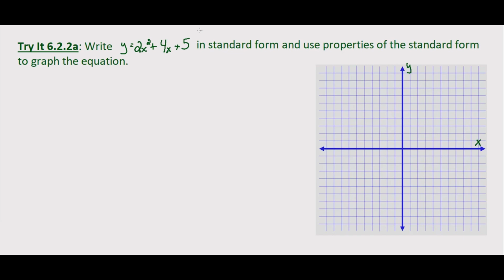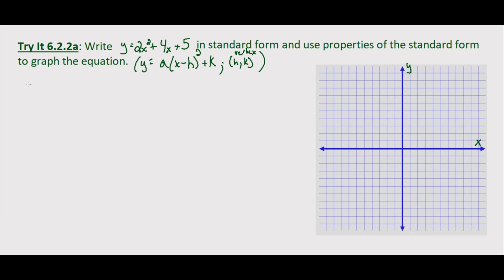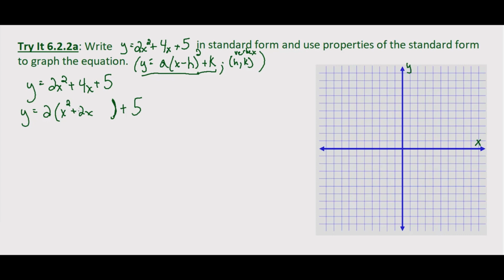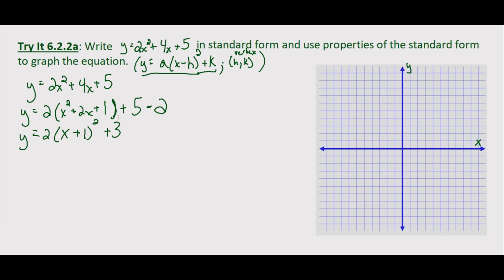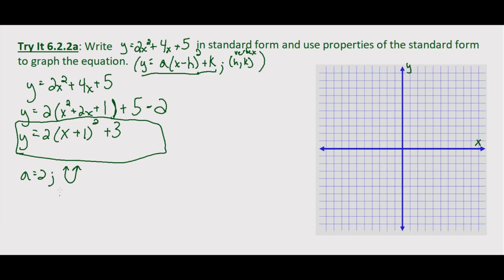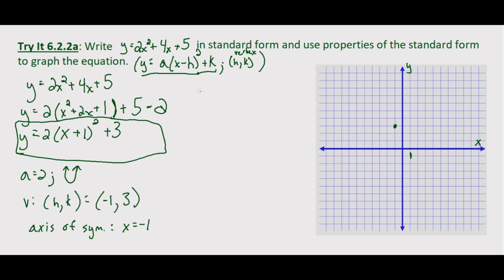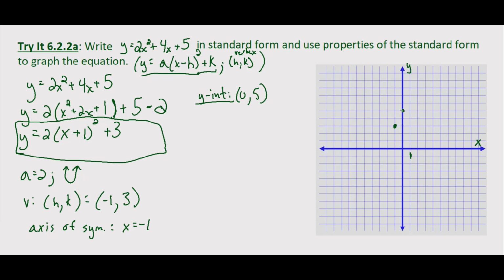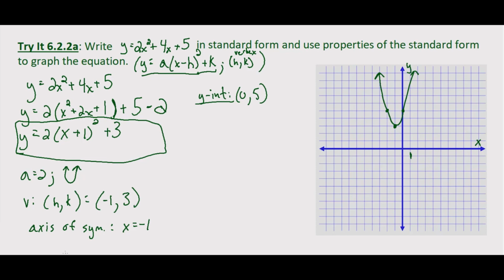Algebra IIB Try It 6 2 2A